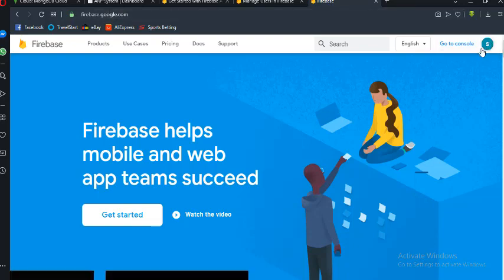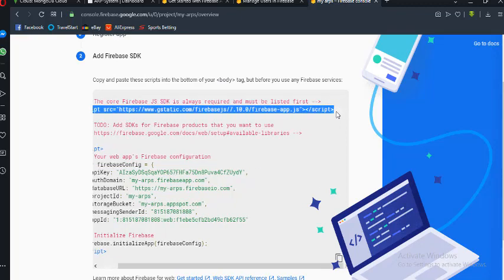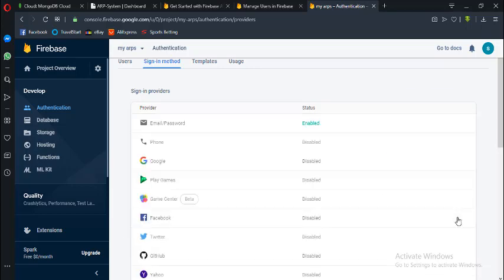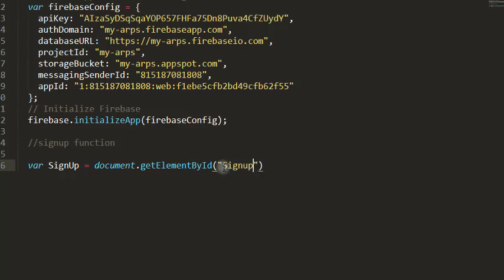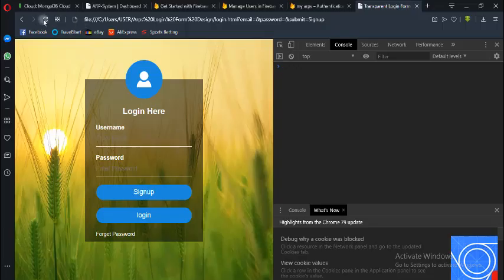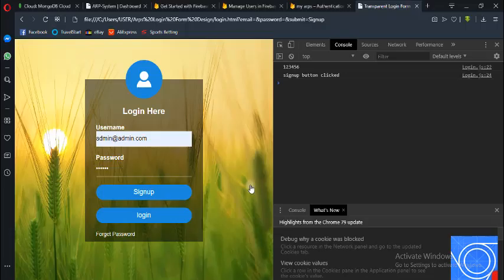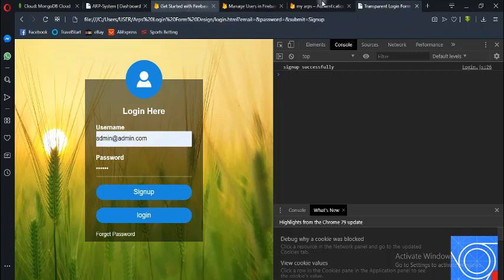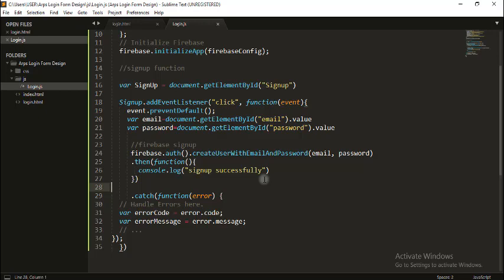Student result management system(signup users using firebase and javascript) Part 2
This is a tutorial on how to build Automated Result Processing System using JAVASCRIPT and FIREBASE. This web application have the ability to calculate students result.